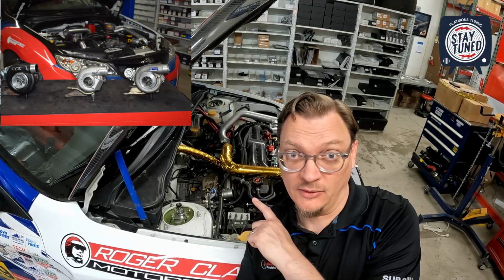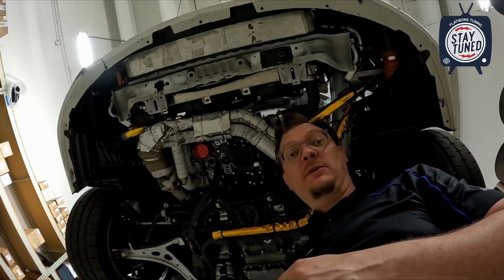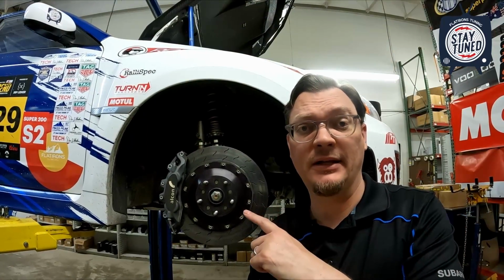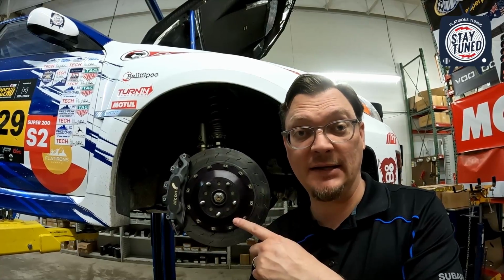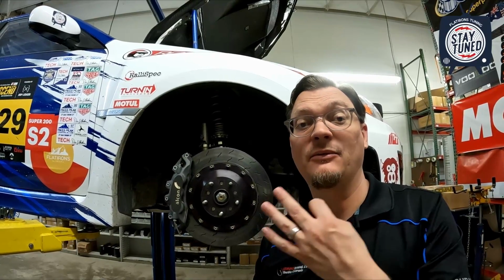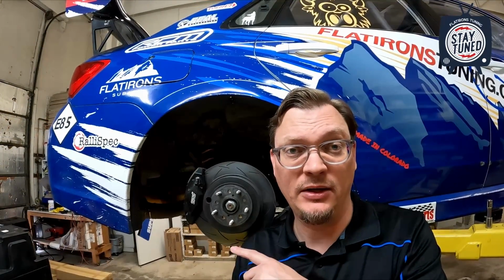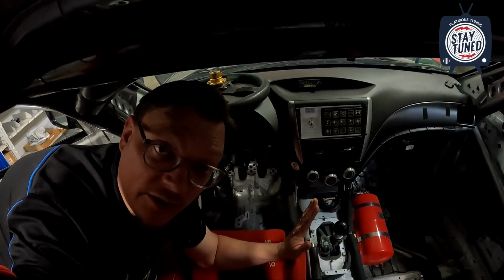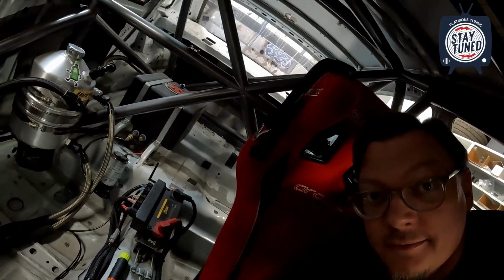Our Pikes Peak STI build is all wrong?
We have been running our WRX STI Race Car up Pikes Peak for 11 years now.  We have had some success and we have also run into our fair share of problems that needed solving.

But have we gone about this all wrong?  We didn't follow the typical path to build and develop our race car.  Has it now come back to haunt us?

We walk you though our build, what we have done, and where we are now, and also talk about the next step for our build.

If you would like to schedule a Build Consult with us, here is a link to our site: